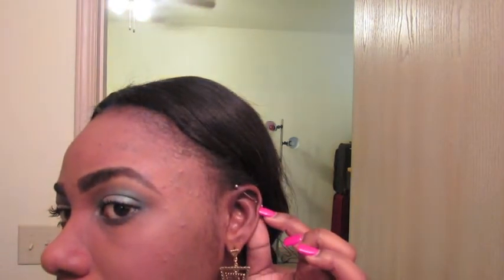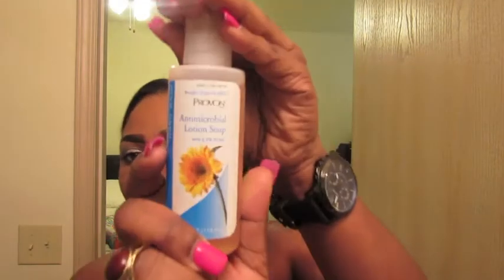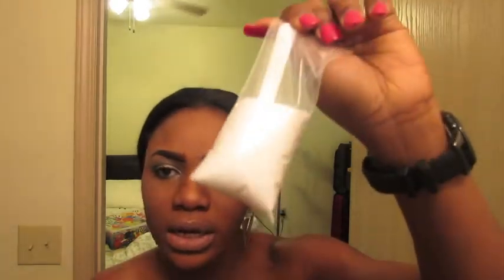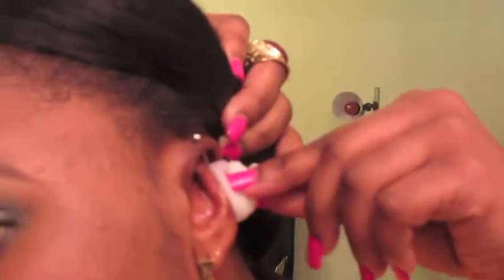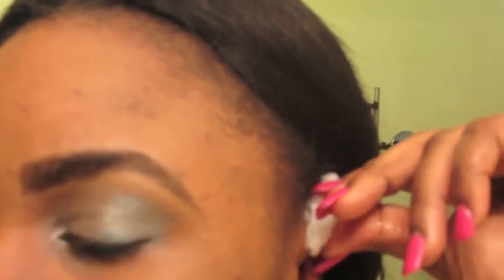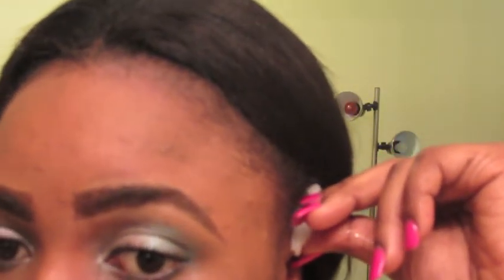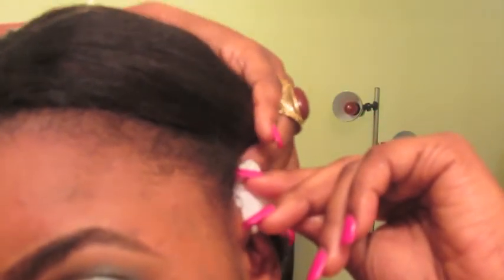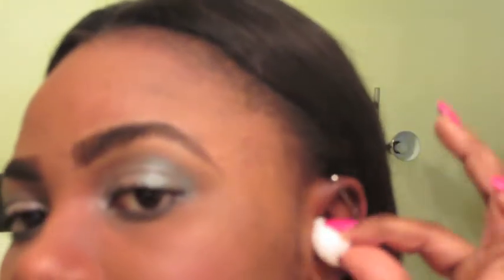Industrial Piercing Care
The two ways i take care of my industrial piercing and if you are wondering that is the same way to take care of facial and ear piercings..

***PRODUCTS USED***
Anti microbial soap
Sea salt
Warm water
Cotton balls
Disposable cup
towel